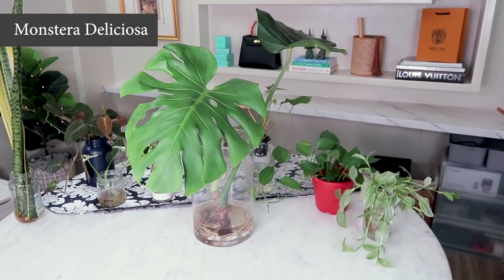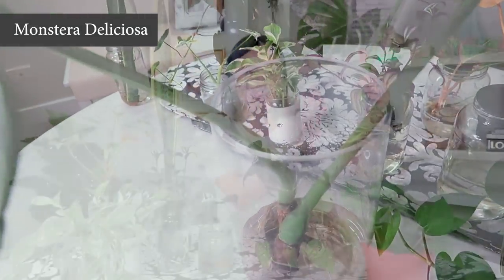MORE PLANTS THAT CAN GROW IN WATER!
// MENTIONED IN THE VIDEO:
○ Hydrogen Peroxide
○ Super Thrive (for new cuttings to grow faster)
○ Pothos (on Amazon)
○ Potting mix
○ Pothos/ Devil's Ivy
○ LECA/ Clay Pebbles
○ Rooting Hormone
○ Miracle Gro liquid fertilizer

// CAMERA GEAR USED:
○ My camera gear
○ Outdoor camera
○ Ring Light

Some products may be sponsored which I mention in the video as a sponsored product.  All opinions in the video are my own. Thank you for the support!